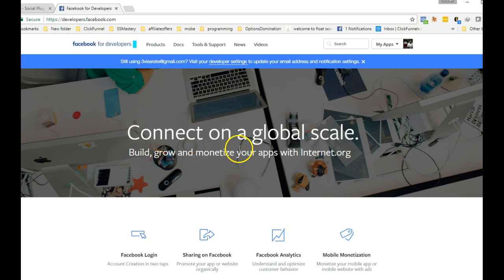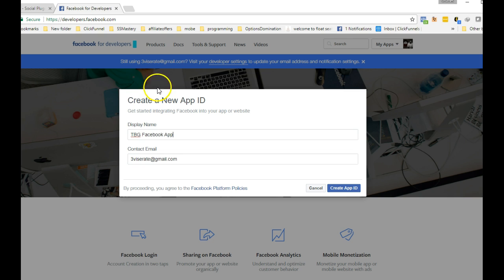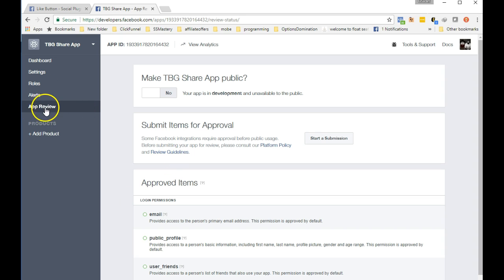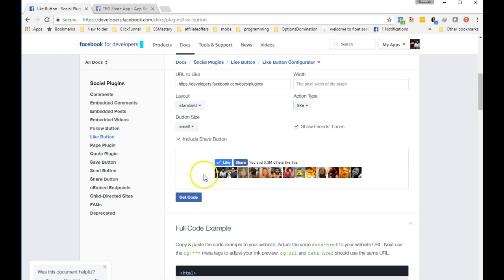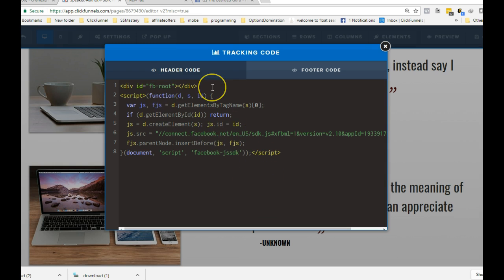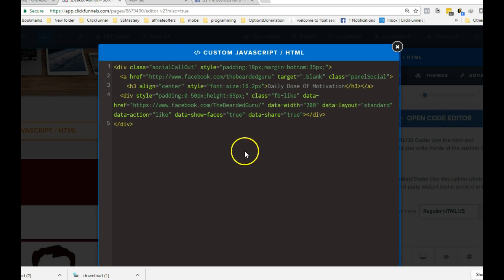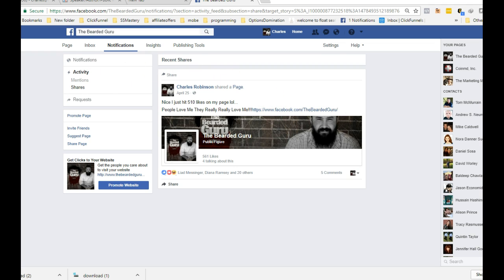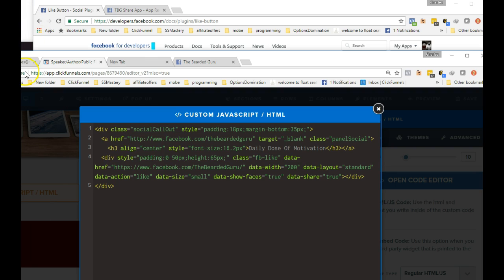Adding Facebook Like/Share Element To ClickFunnels Page v2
Check out my 5 Page Responsive Wordpress Style Funnel Built inside of ClickFunnels.  You can get it on the Marketplace at: